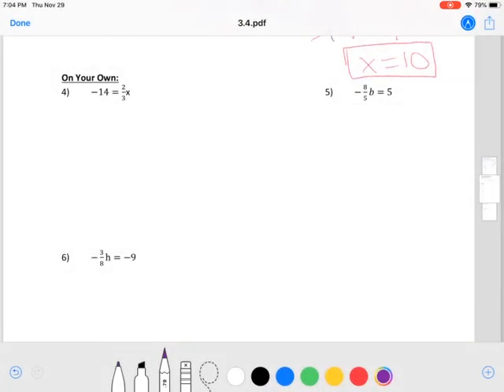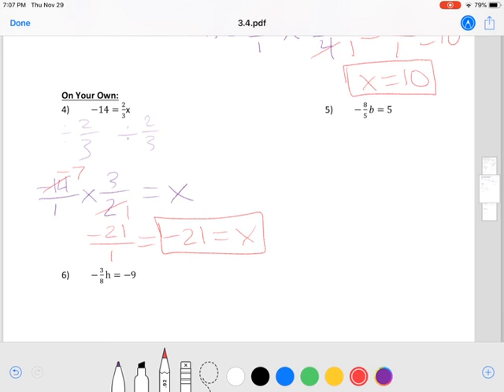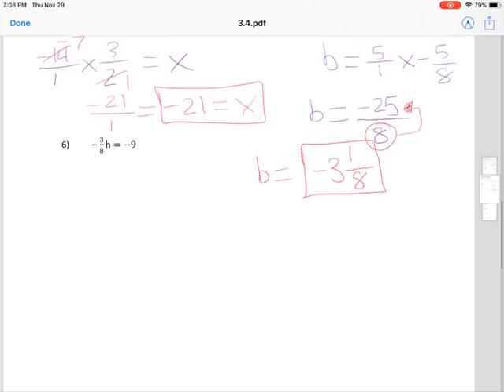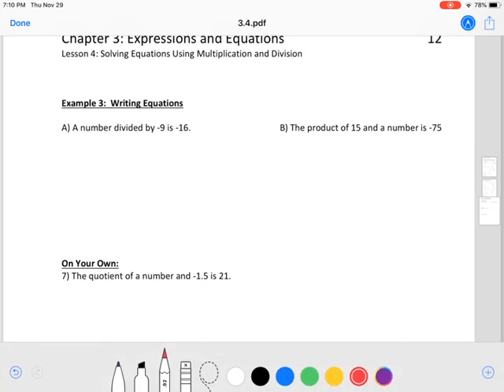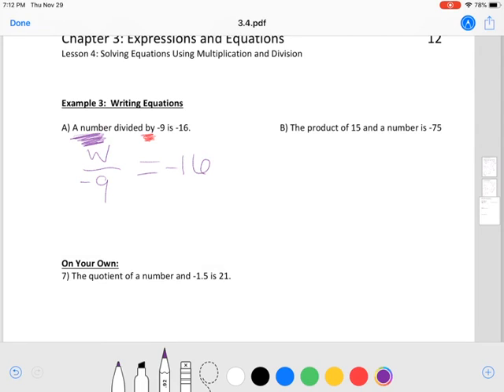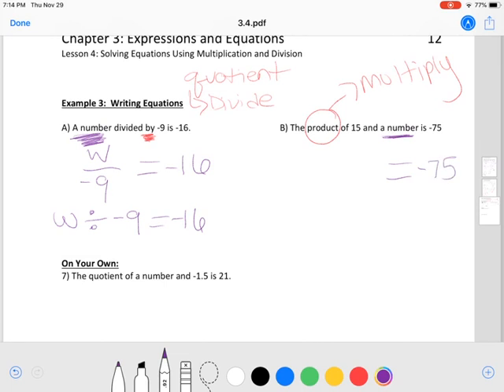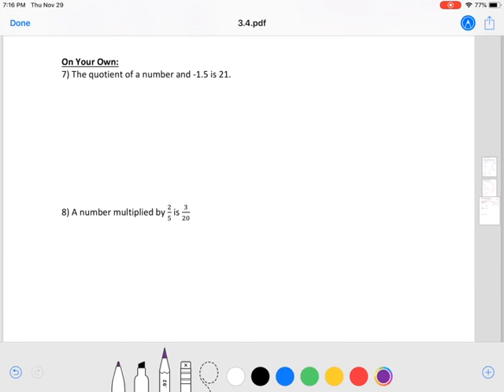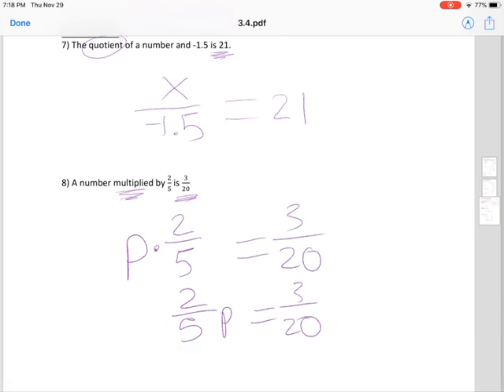Solving Equations with Multiplication & Division Part 2